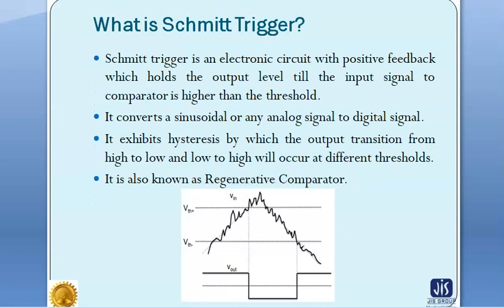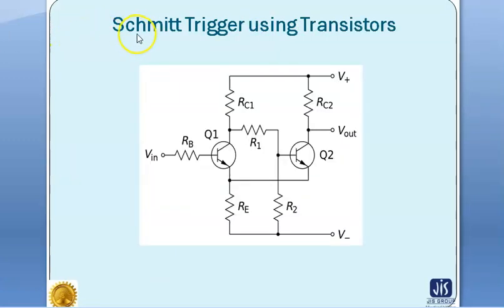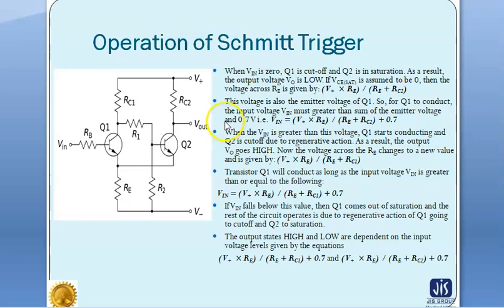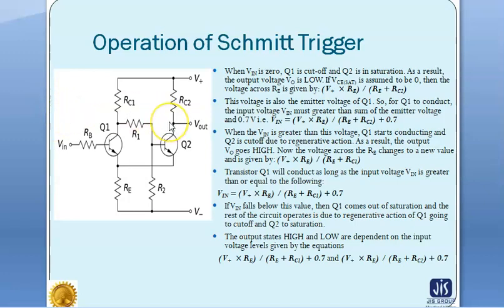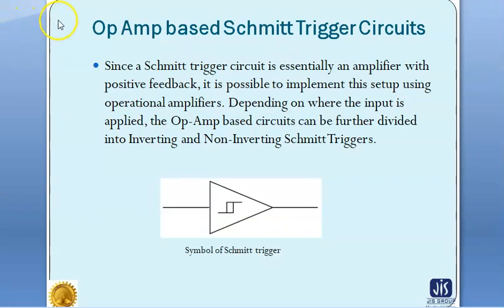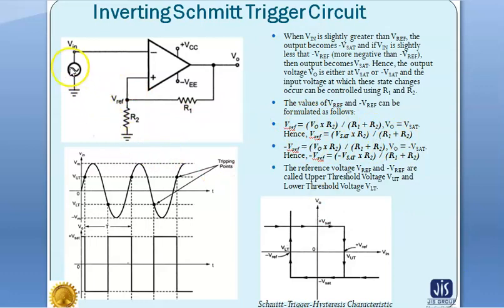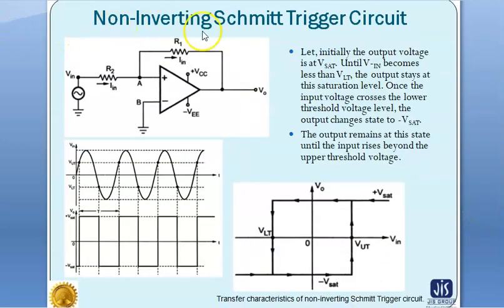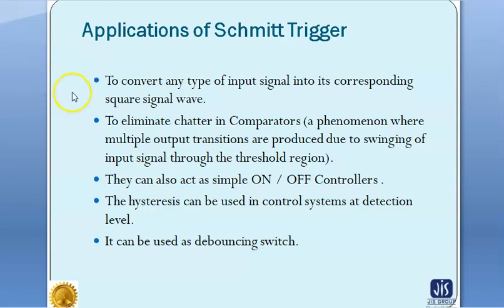Schmitt Trigger (using transistor & using opamp)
Schmitt Trigger Definition,
Schmitt Trigger using Transistors: Construction and Operation ,
Op Amp based Schmitt Trigger Circuits: Inverting Schmitt Trigger Circuit Operation & Non-inverting Schmitt Trigger Circuit Operation.
Applications of Schmitt Trigger.